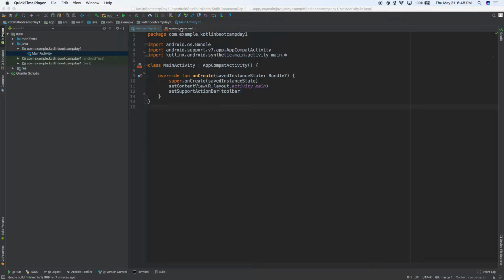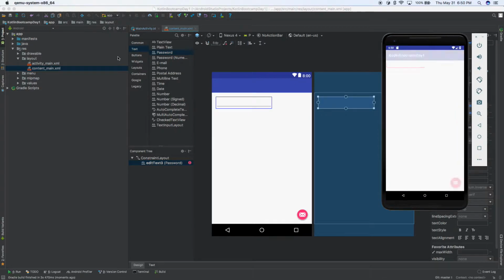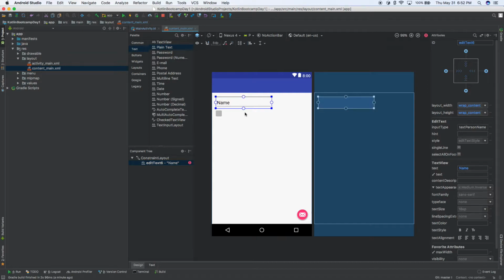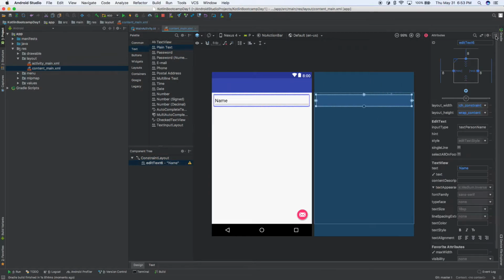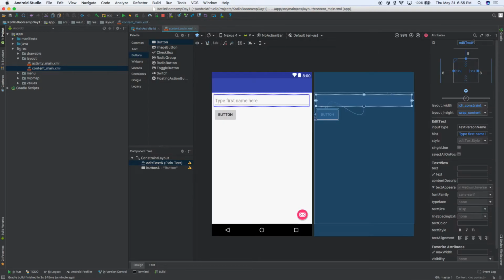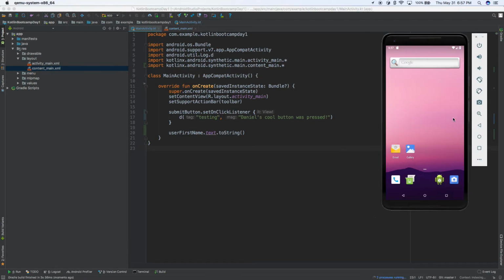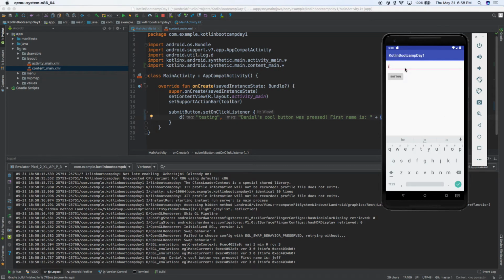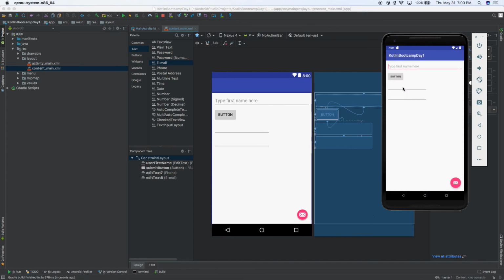Android Kotlin Bootcamp - Day 4 of 30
Build an EditText and Button UI in Android Studio to access the user's first name. Learn how in this Kotlin Bootcamp series.